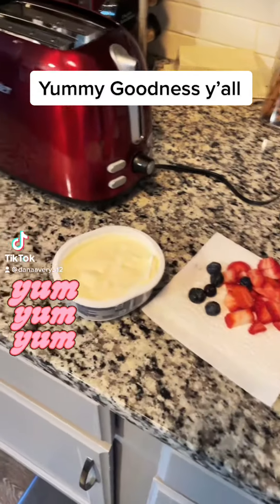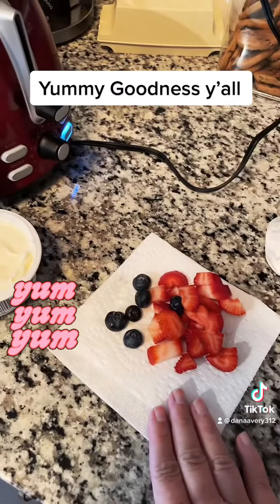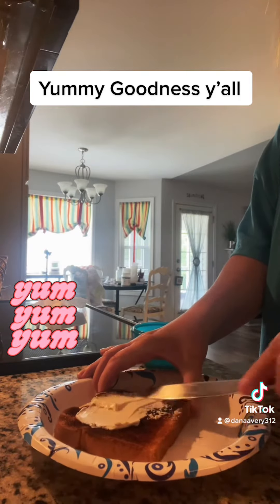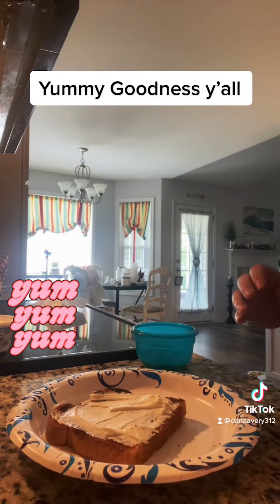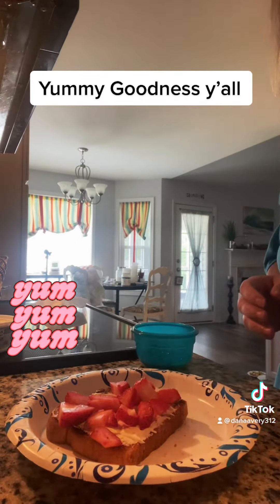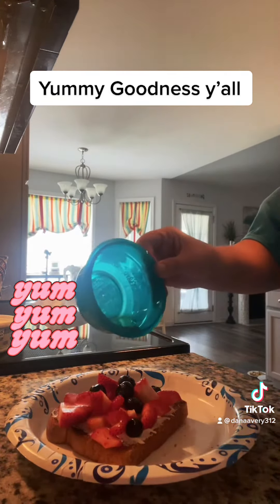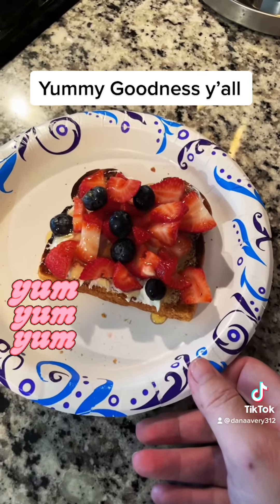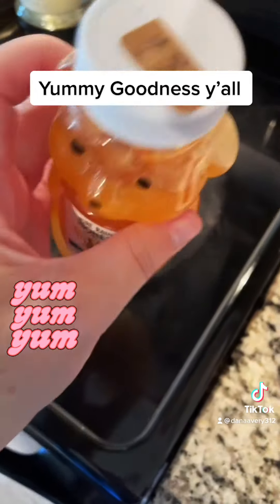STRAWBERRY TOAST Let’s make a snack/lunch